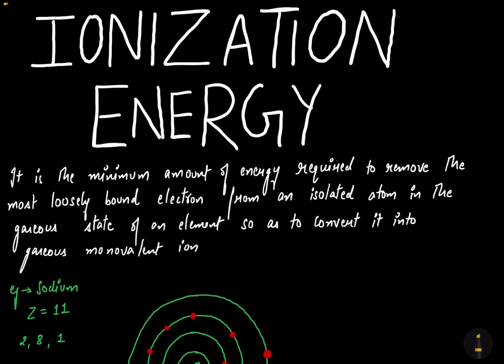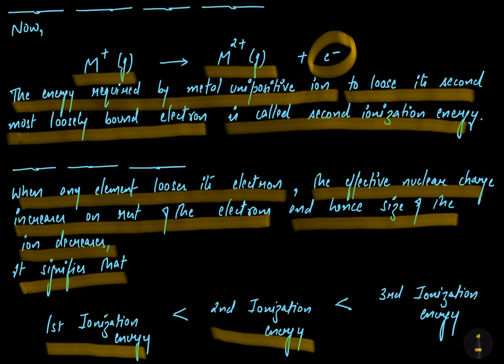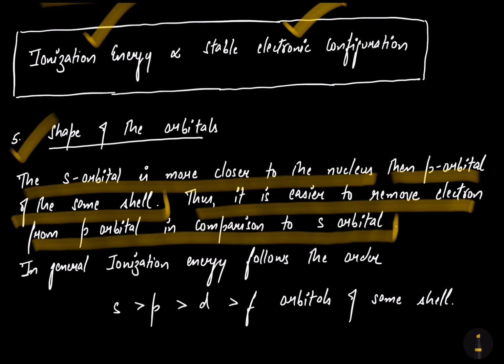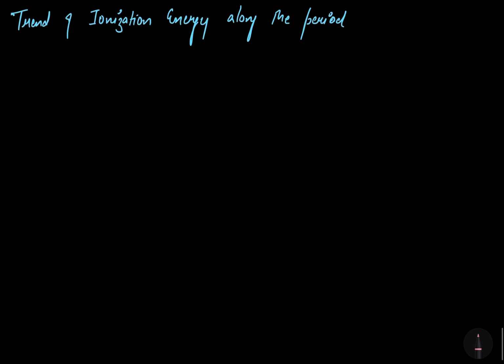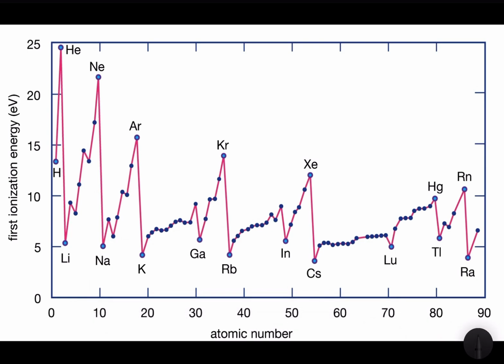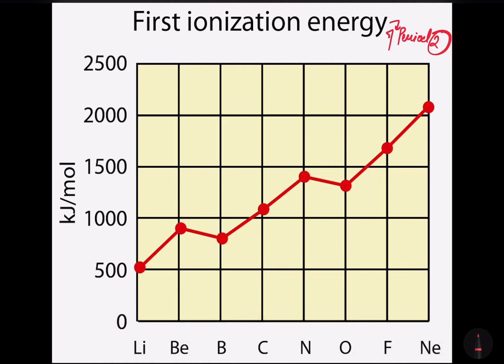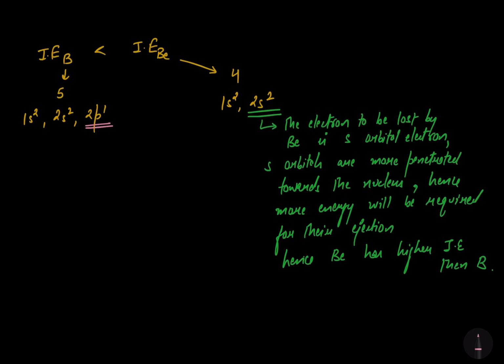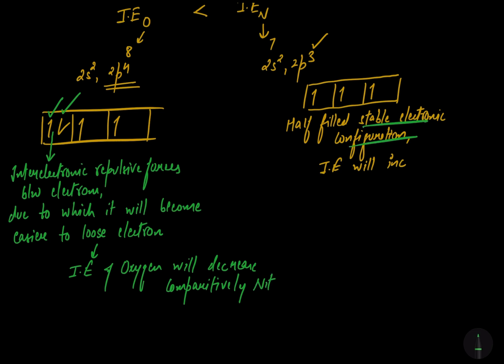Ionization energy and its trend in periodic table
Hii students.
In this lecture video i have discussed about ionization energy and factors on which it depends..
I have also taught about trends of ionization energy in groups and periods of periodic table and cleared in detail about exceptions in period number 2.